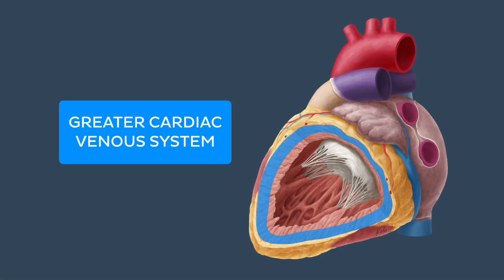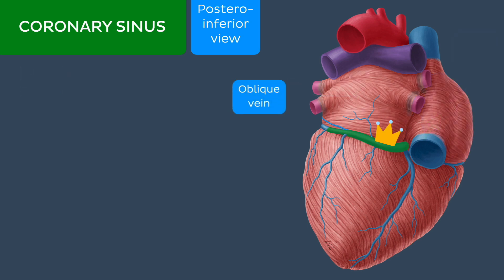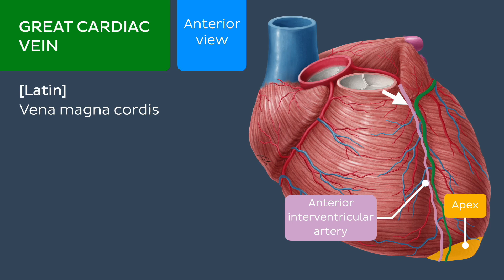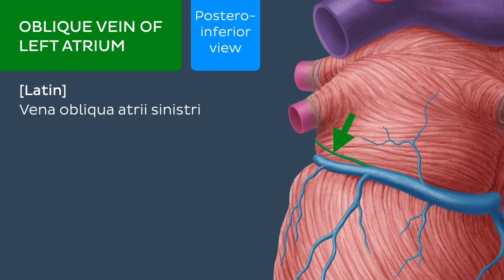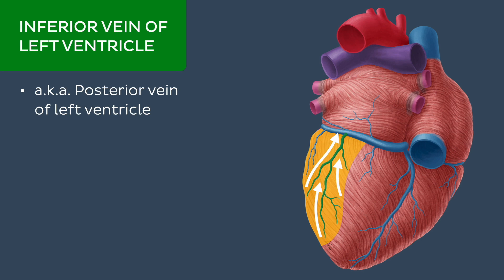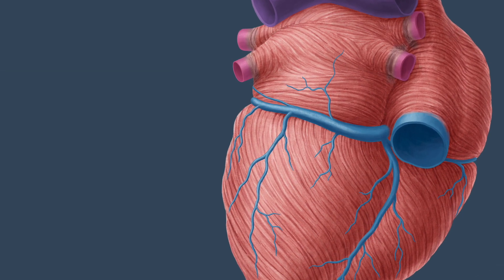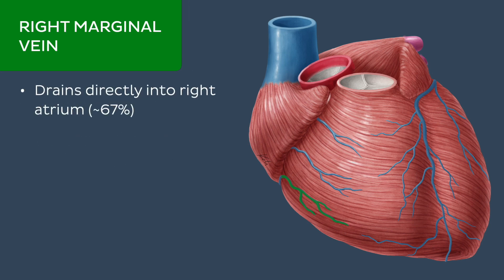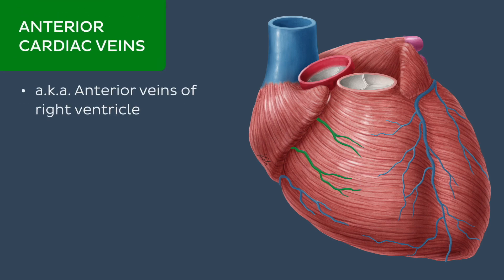The greater cardiac venous system - Quick Anatomy | Kenhub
The greater cardiac venous system consists of veins that drain deoxygenated blood from the heart muscle to the right atrium.

Oh, are you struggling with learning anatomy? We created the ★ Ultimate Anatomy Study Guide ★ to help you kick some gluteus maximus in any topic. Completely free.

Read more on the blood supply of the heart, check out this complete article

For more engaging video tutorials, interactive quizzes, articles and an atlas of Human anatomy and histology, go